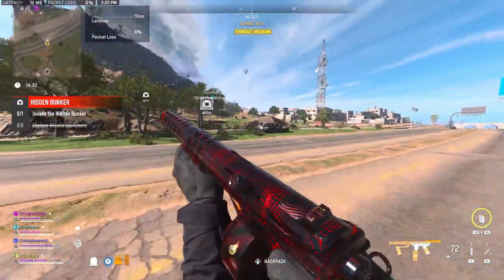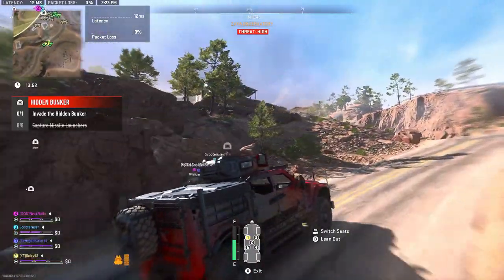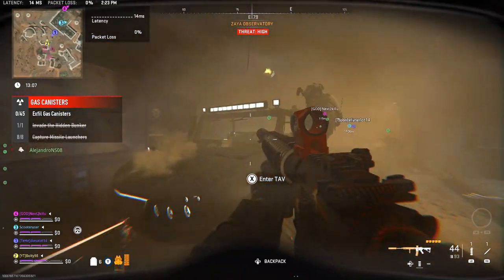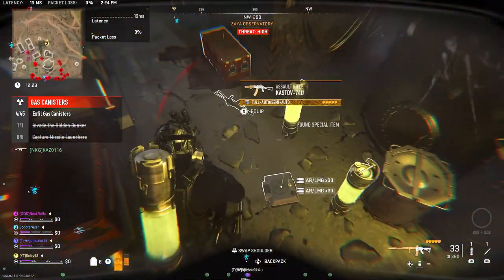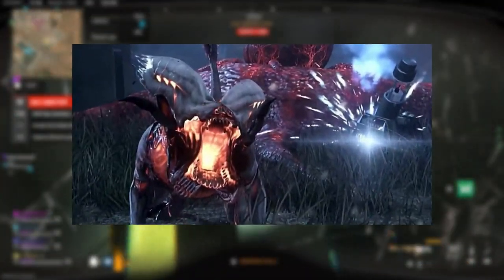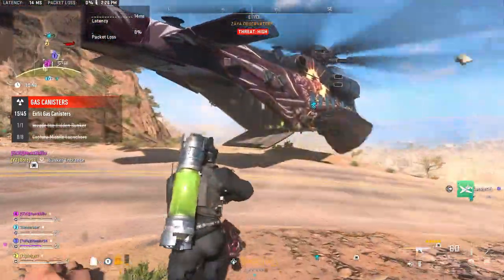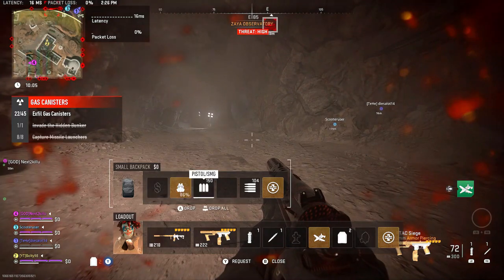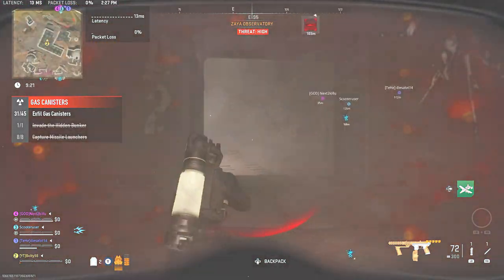ZOMBIES is CONFIRMED! WALL BUYS! NO ROUNDS! 24 PLAYERS on a TEAM!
- Hey in this video we talk about zombies coming to MW3 and what all we know so far with the details provided!